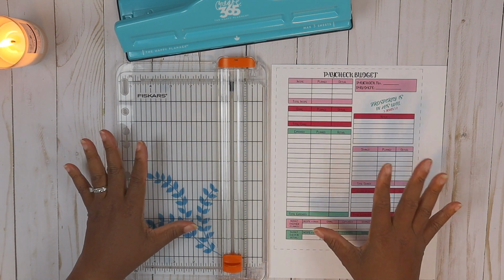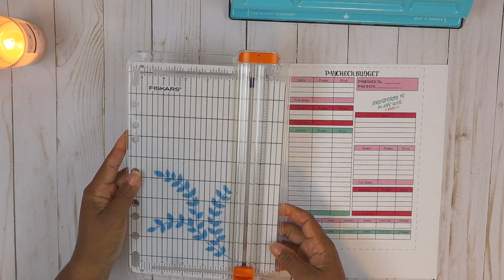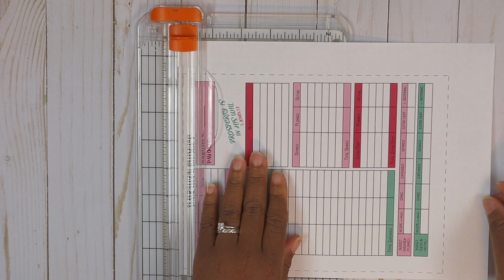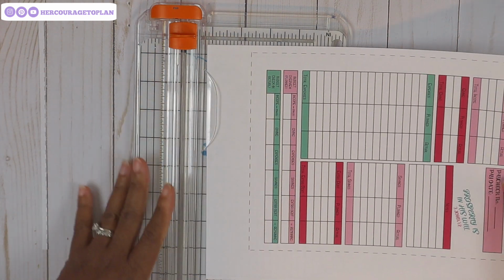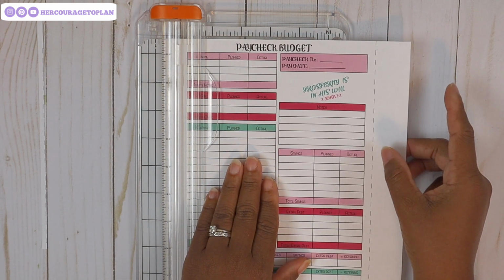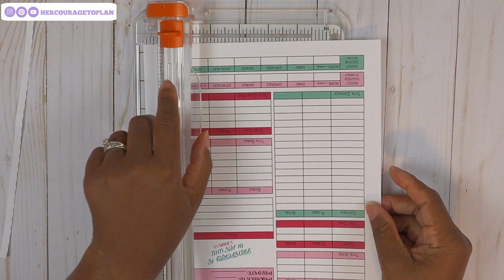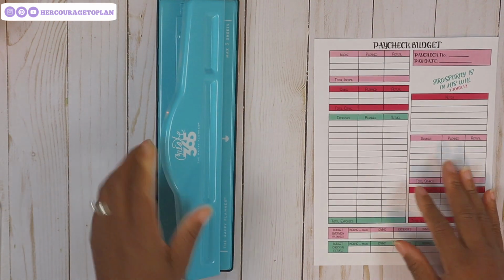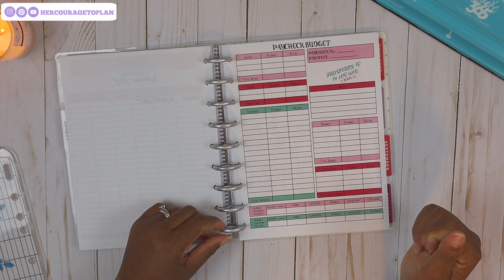HOW I CUT MY PRINTABLE BUDGET PLANNER INSERTS | PayCheck Budget Worksheet | DIY | NO CUTTING MACHINE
HOW I CUT MY PRINTABLE BUDGET PLANNER INSERTS | PayCheck Budget Worksheet | DIY | NO CUTTING MACHINE. I do not own a Silhouette or Cricut to cut my Budget Planner Kits. I use a paper trimmer and scissors. Hope you enjoy the tutorial!

 | PRINTABLE BUDGET KITS & BUDGET STICKERS |
My Etsy Shop

💕 | MY FAVORITE BUDGET PLANNING SUPPLIES |
Printable Budget Planner Kits & Budget Stickers
Frixion Erasable Gel Pens
Erasable Highlighters
Pilot G2 Gel Pen
InkJoy Fine Point Pen
InkJoy Medium Point Pen
Mild Liner Highlighters
Paper Trimmer
Fiskars Scissors
Gyro-Cut Cutting Tool

🎬 | FILMING EQUIPMENT |
Canon EOS M50 Camera
SD Card
Studio Softbox Lighting
Lavalier Lapel Microphone